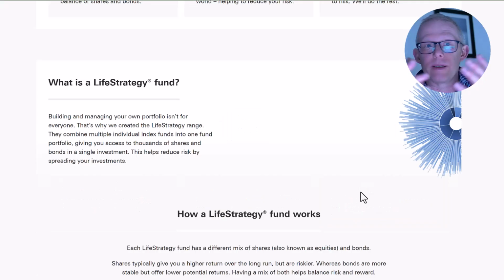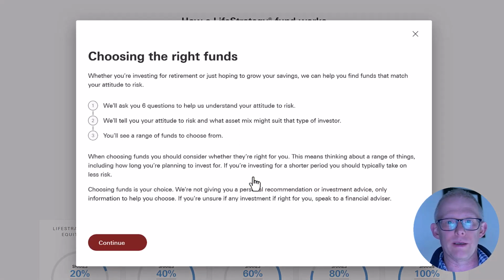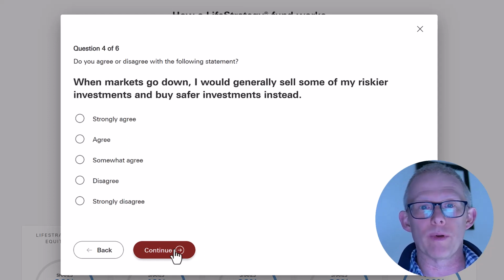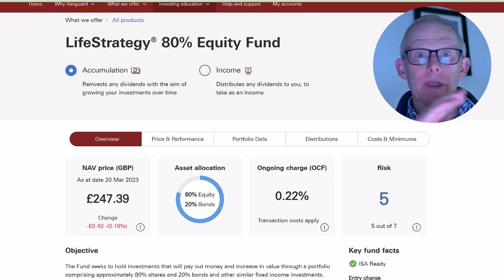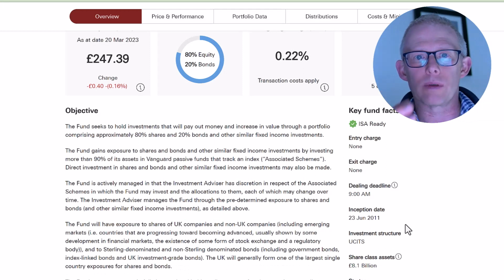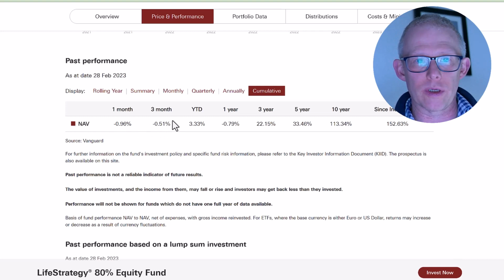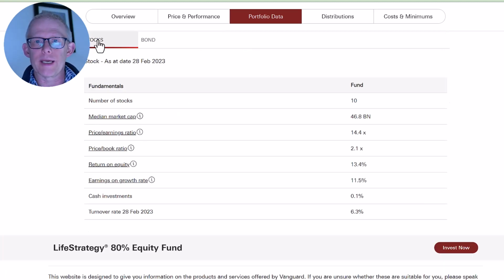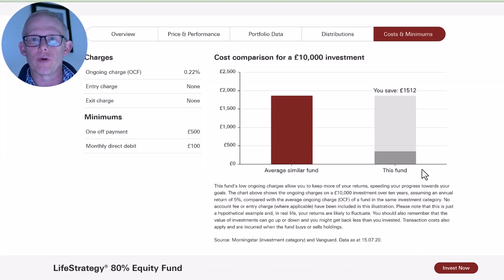Vanguard Lifestrategy Funds - The only fund you will ever need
Vanguard lifestrategy funds may well be the only investment you ever need to make.  Vanguard Lifestrategy funds are excellent, whether you're investing as a beginner, a novice, or an expert. Vanguard Lifestrategy offers lots of different options depending on your risk appetite and investing timeframe.

FREE stock analysis tool: Simply Wall St is free to use and you can research 5 stocks every single month, but with my you can explore the platform limit free for 14 days

Trading 212: Do you want to get free shares worth up to £100?
Join Trading 212 Invest with my link, and we will both get free shares.
If you sign up and deposit at least £100 you get a bonus of up to £50.

Books
Barefoot Investor
Psychology of Money
The Intelligent Investor
How to Own the World

Trading 212 Code - To get free fractional shares worth up to 100
EUR/GBP, you can open an account with Trading 212 through this Terms apply

RØDE VideoMic GO II
Panasonic LUMIX DC-G9EB-K G9 Mirrorless Camera body only
Panasonic LUMIX H-H020AE-K 20 mm
Manfrotto MTPIXI-B, PIXI Mini Tripod

Timestamps
00:00 Introduction
00:27 What are the Lifestrategy Funds
01:34  Lifestrategy Options
02:09 Which fund to choose?
03:48 Lifestrategy 80% Equity Fund Overview
07:38 My thoughts on Lifestrategy